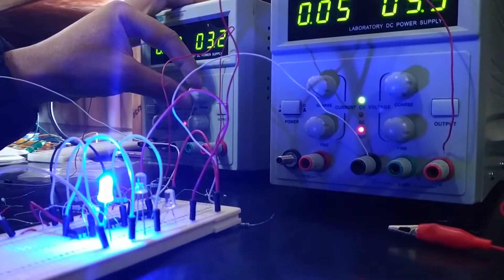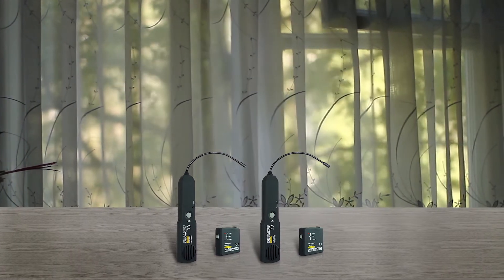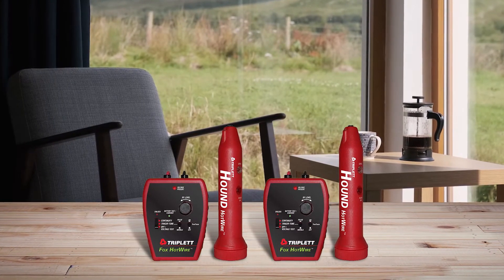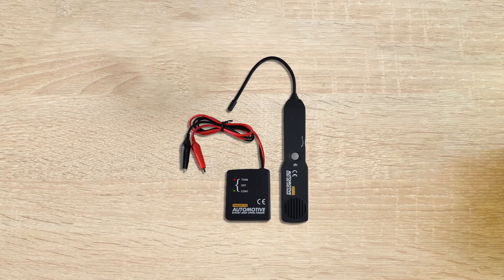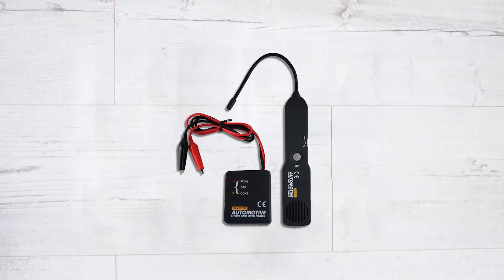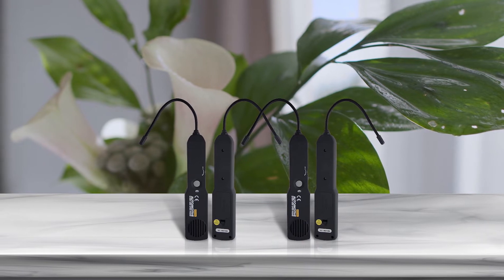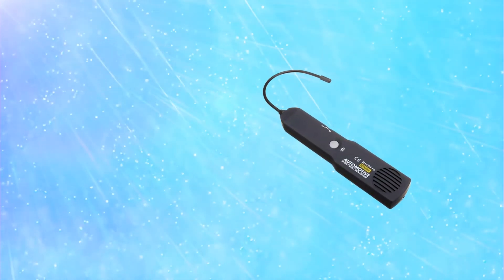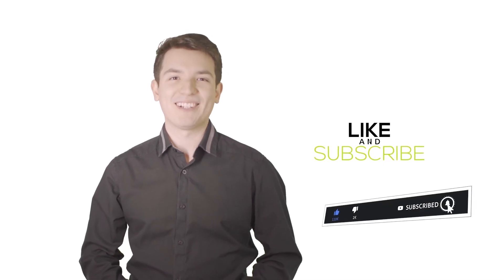Best Electrical Circuit Tracer for Automotive Short & Open Diagnostic Tester in 2024 - Top 5 Review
Unlock the potential of the "Best Electrical Circuit Tracer" for any electrical diagnostic challenge. Whether you're a professional electrician or a DIY enthusiast, our guide dives into the top circuit tracers of 2024, offering insights without promoting specific products.

🕝Timestamps🕝
0:00 - Intro: Best Electrical Circuit Tracer
1:04 - NO. 1. allsun em415Pro Automotive Electrical Circuit Tracer
1:45 - NO. 2. Triplett 3388 Fox & Hound HotWire Circuit Tracer
2:31 - NO. 3. Gain Express Circuit Tracker
3:16 - NO. 4. TEKCOPLUS Car Repair Tool Cable Circuit Tracker
4:01 - NO. 5. Sipring Circuit Tracker

🔍 **Your Ultimate Circuit Tracing Guide** 🔍

- **Best Electrical Circuit Tracer 2024**: Discover the leading circuit tracers that have set the standard for reliability and precision this year.
- **Electrical Circuit Tracer Review**: Get an in-depth look at how different models stack up in real-world testing.
- **Best Electrical Circuit Tracer for Open Diagnostic**: Learn about the top picks for identifying open circuits quickly and accurately.
- **Best Electrical Circuit Tracer for Automotive Short**: Find out which tracers excel in the complex environment of automotive electrical systems.
- **Best Electrical Circuit Tracer for Circuit Tester**: Explore options that double as comprehensive circuit testers for multifunctional use.
- **Best Electrical Circuit Tracer for Short Finder**: Identify the most effective tools for pinpointing shorts in any electrical system.

🛠️ **Specialized Tools for Every Need** 🛠️

- **Electrical Panel Circuit Tracer**: Understand the importance of choosing the right tracer for navigating electrical panels.
- **Electrical Short Circuit Tracer**: Dive into the features that make a tracer indispensable for locating shorts.

While we won't be suggesting specific brands, we acknowledge the popularity and efficiency of tools like the Sipring Circuit Tracker and Gain Express Circuit Tracker among professionals and hobbyists alike.

Join us as we navigate the essentials of choosing the best electrical circuit tracer to meet your diagnostic needs in 2024.